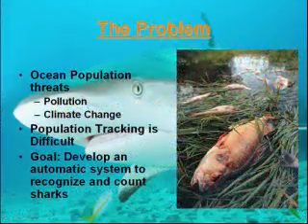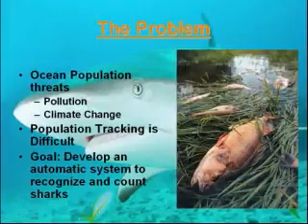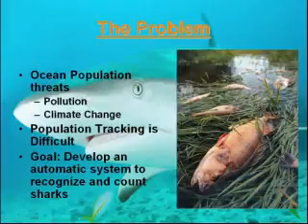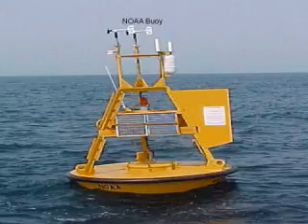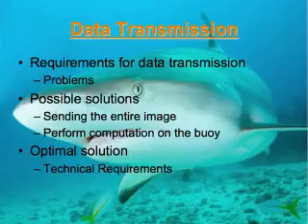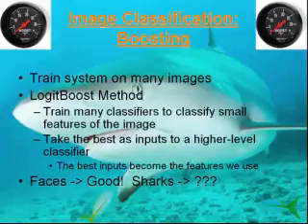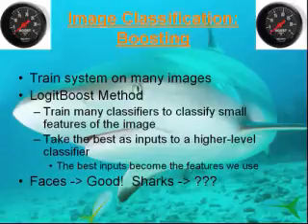CSE 91: Automatic Detection Buoys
Project Presentation for UCSD CSE 91. Group Members: Kayvon Ghaffari, Jason Moore, Huy Tran.